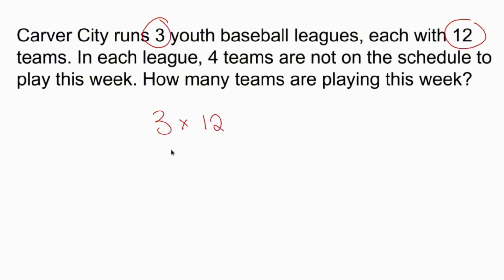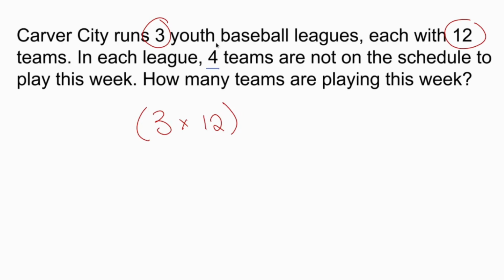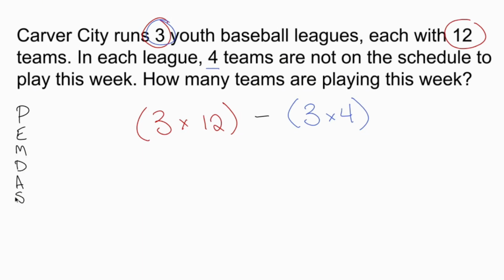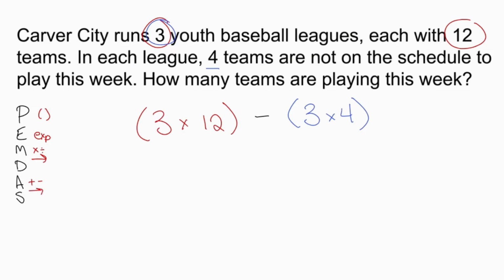Learn 5th Grade Math - Solve a Multi-Step Word Problem Using PEMDAS (Example 1)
In this lesson, we dive into a 5th grade multi-step word problem and learn how to break it down using PEMDAS, the powerful strategy for solving numerical expressions in the correct order.

You’ll hear key math vocabulary like order of operations, parentheses, exponents, multiplication, division, addition, and subtraction, all explained in a clear and simple way. We’ll walk step-by-step through how to translate words into a math expression, then carefully solve it while following the correct order.

This video is perfect for students who want to build confidence, avoid common mistakes, and truly understand why each step matters—not just memorize rules.

By the end, you’ll feel comfortable tackling tricky word problems and turning them into something much more manageable.

Nick Perich
Norristown, Pa